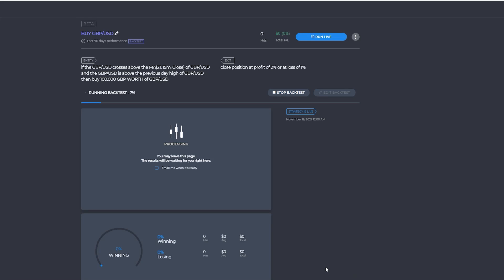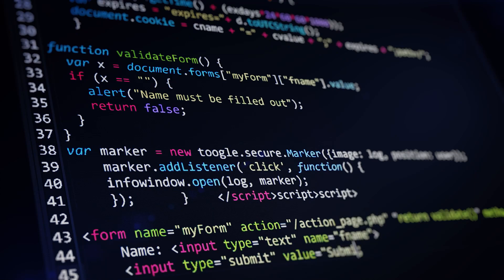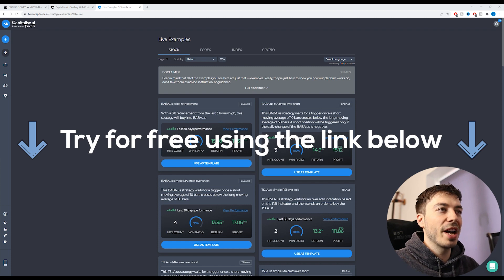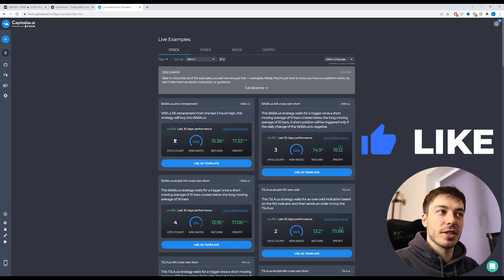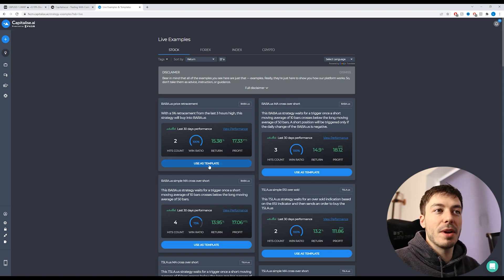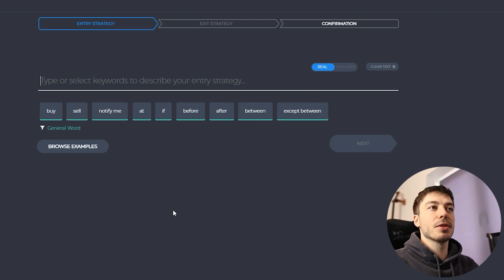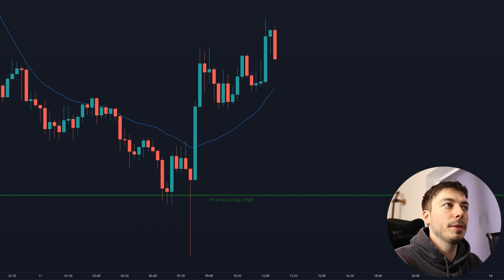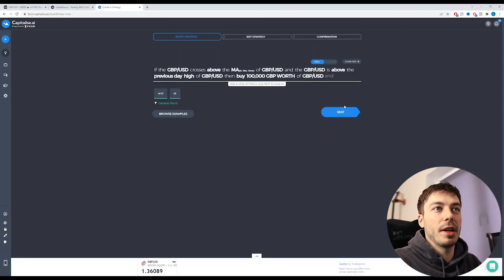Automate Your Trades Through TradingView - Capitalise AI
TIME STAMPS
[00:00] - Intro to Capitalise Ai
[01:01] - Capitalise Ai Demonstration
[15:22] - TradingView Webhook Integration
[20:10] - TradingView Webhook Strategy Example
[23:35] - How to access Capitalise Ai

Buy or Try Forex Tester 5 for FREE!